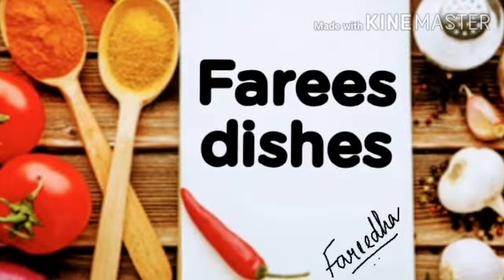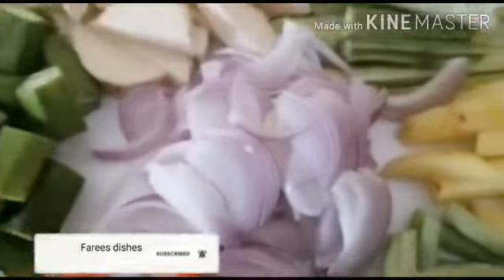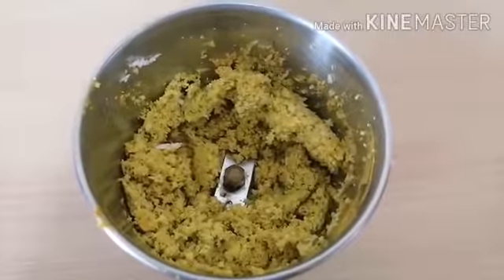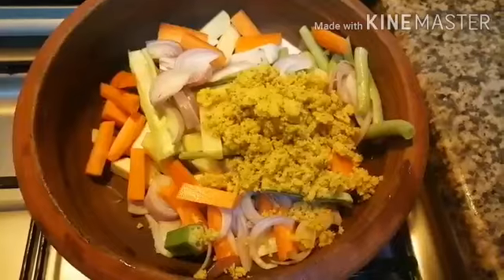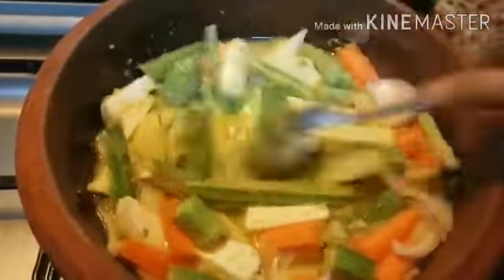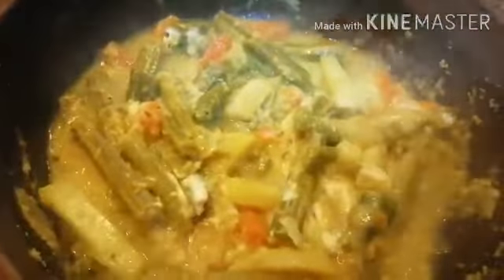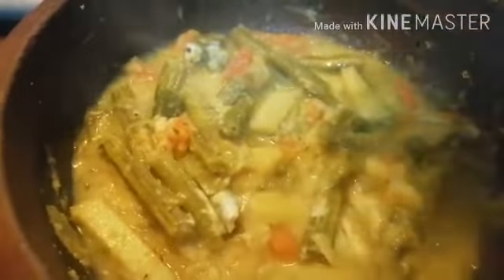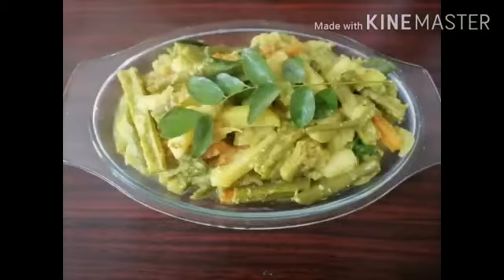Easy avial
hi viewers
assalamu alikum
today I have shared easy and tasty Avial ...this dish is common in kerala
and one of must side dish for kerala sadya. .
there are some variations of making aviyal in kerala ... making Avial with raw mango ,tamrind and curd
In this recipe I have used curd

while making Avial ,it's always important to cook the veggies well
while cooking do not add more  water as the veggies also release water
while cooking..